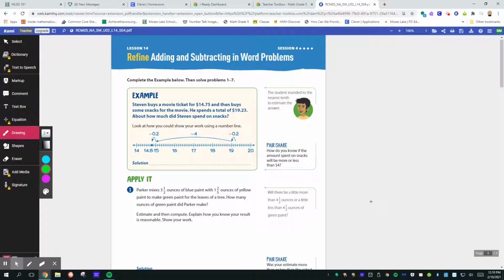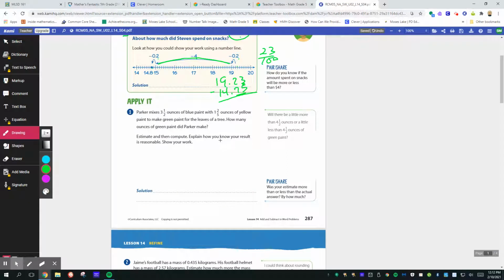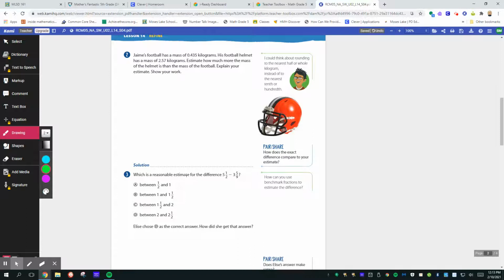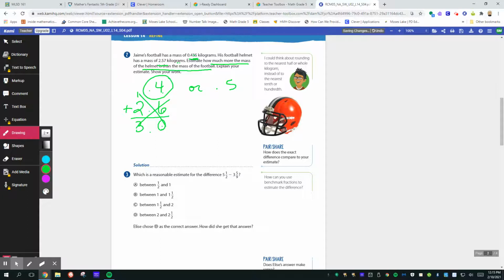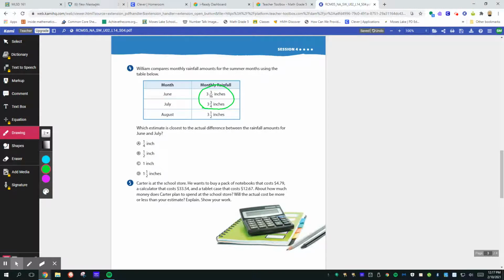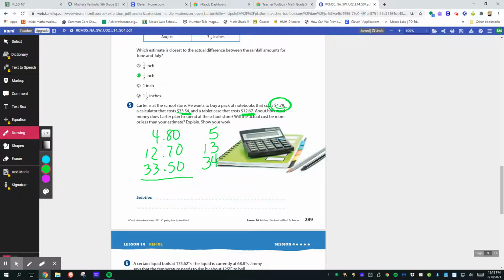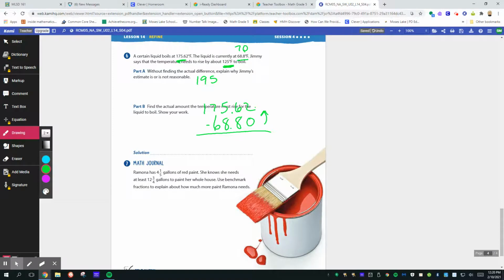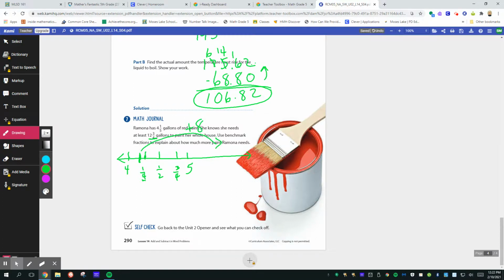Lesson 14 Session 4